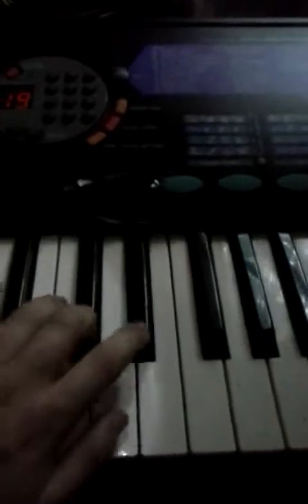Fnaf music box piano tutorial(toreador march)